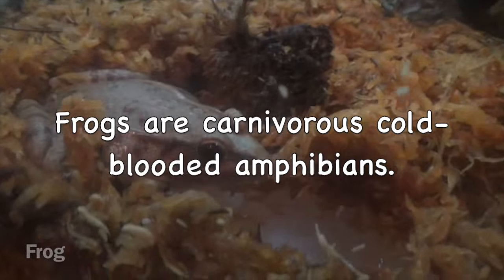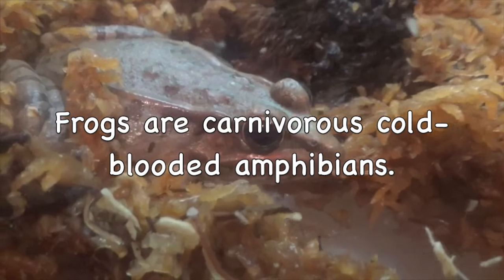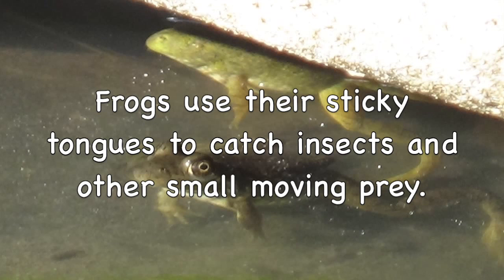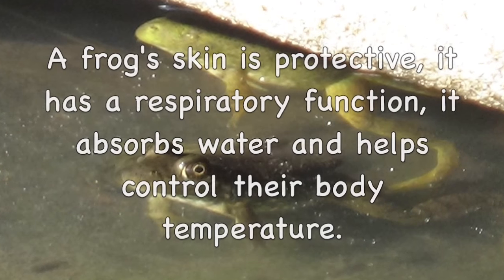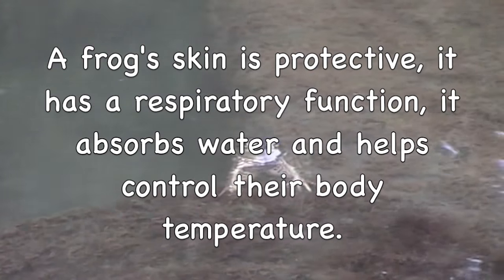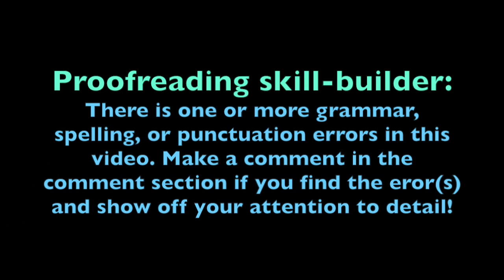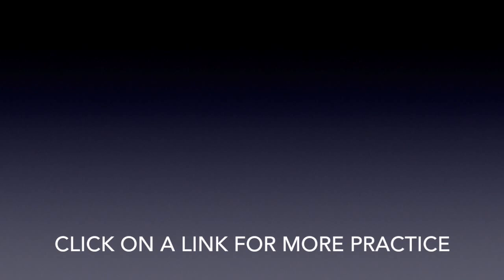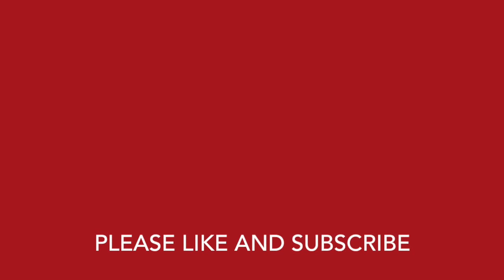Frog - LEARN TO READ SERIES - Learn about FROGS (with verbal cues)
ACCURACY CHECK CHALLENGE
There are several "common writing mistakes" that are introduced in these videos. Do you have an eye for detail?  Challenge yourself and see if you can find the mistakes.  Mistakes include grammar, punctuation (e.g., comma use), apostrophe use, spelling, and more. See how many mistakes you can find and then post your response in the comments section. (Don't cheat by reading others' comments.  See what you can find yourself, and then you can check other comments). It is often easier to recognize errors in other people's work than it is our own work.  With this in mind, use this opportunity to develop an "eye for detail," and as an opportunity to learn how to be a better writer.  Also... learning should be fun, so please enjoy yourself as you develop observation skills!!  Chrissy